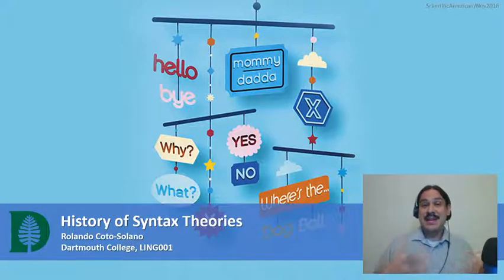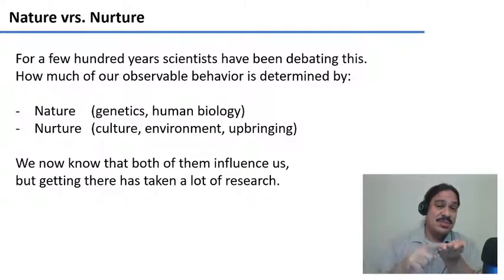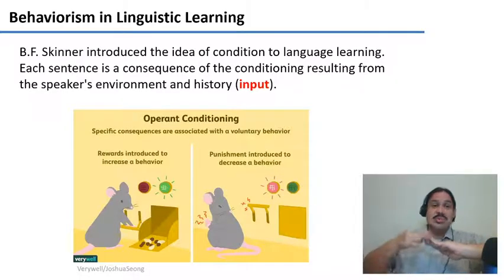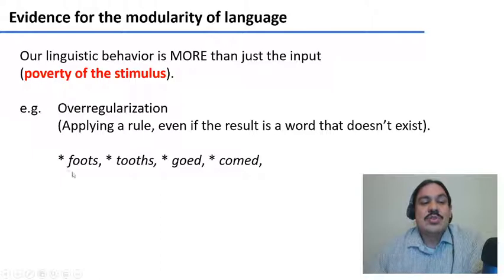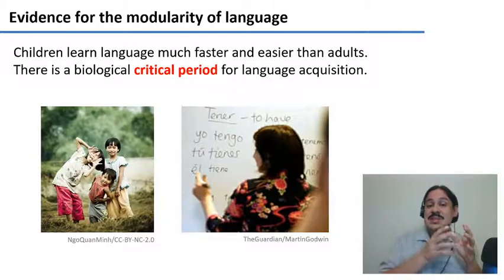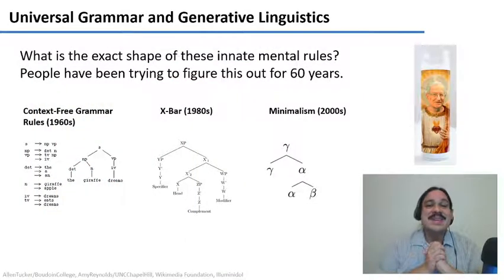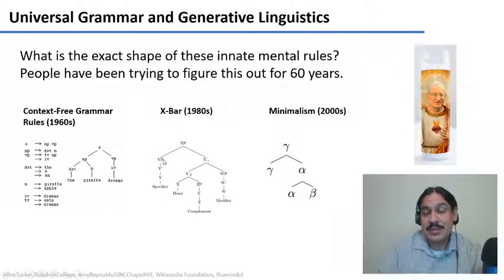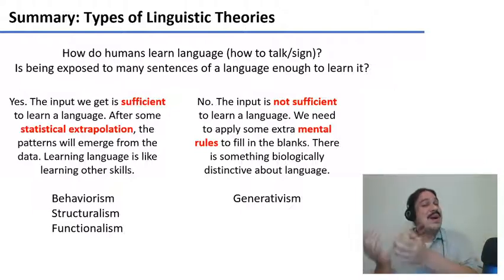History of Syntax Theories (IntroLing 2020F.W05.09)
Week 05, Video 09: History of Syntax Theories